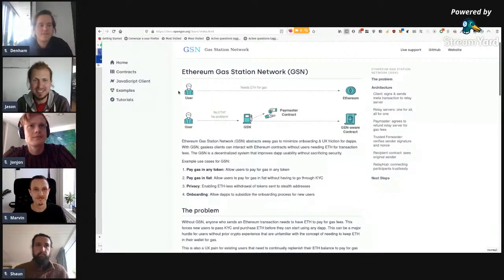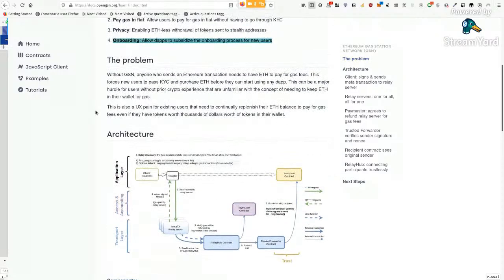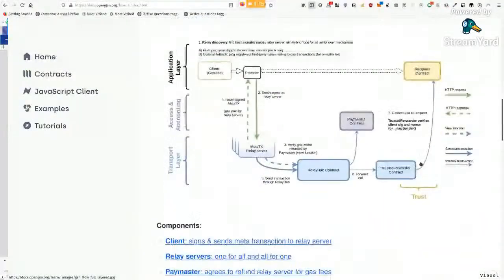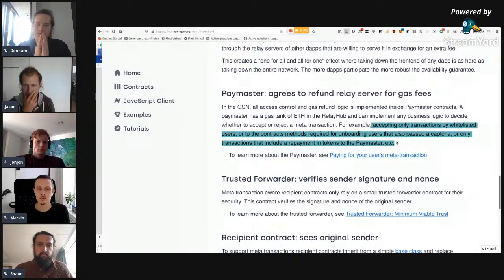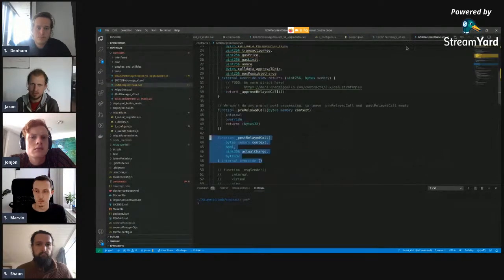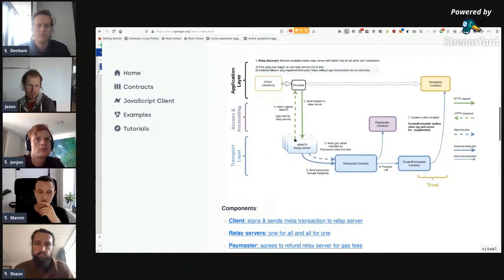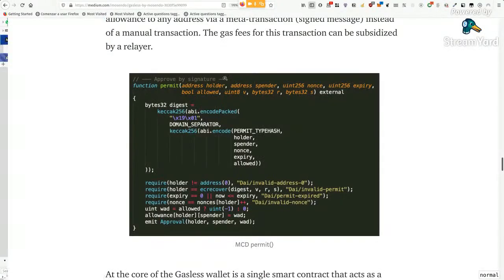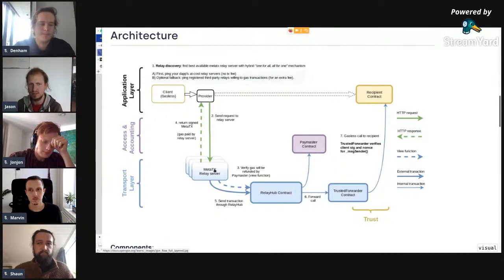Share Friday - Meta transactions and Gas Station Network